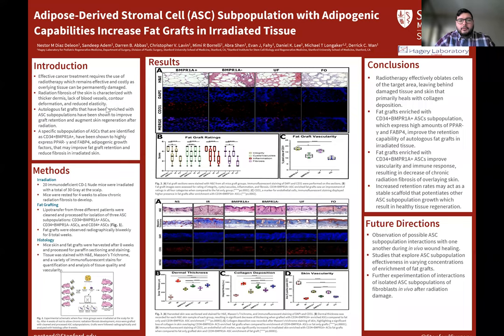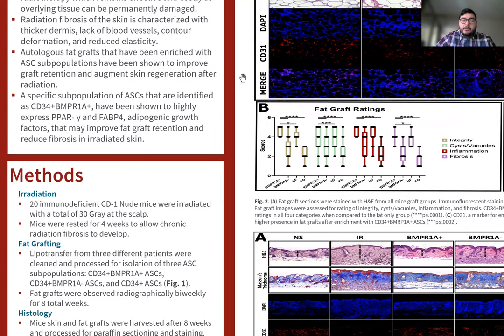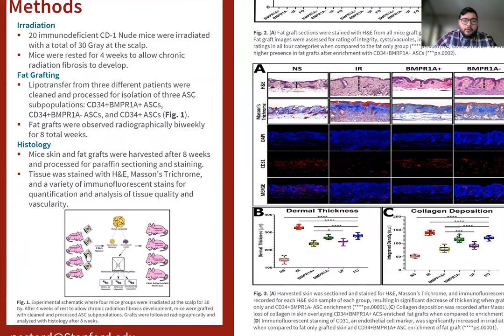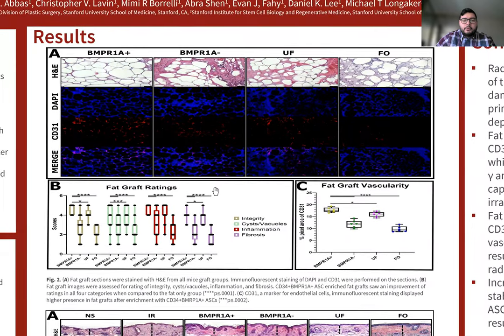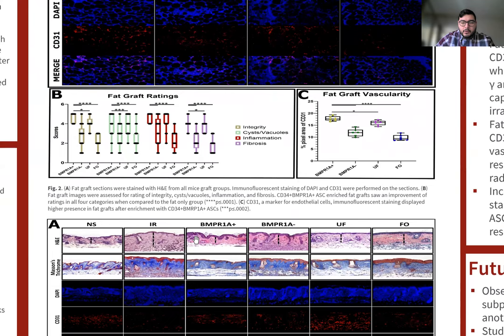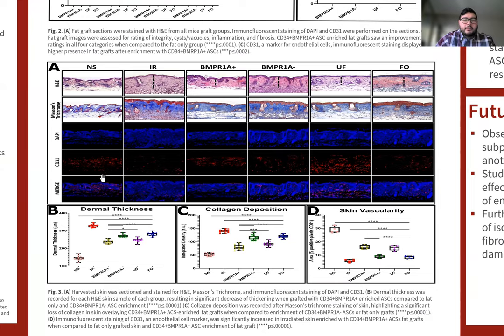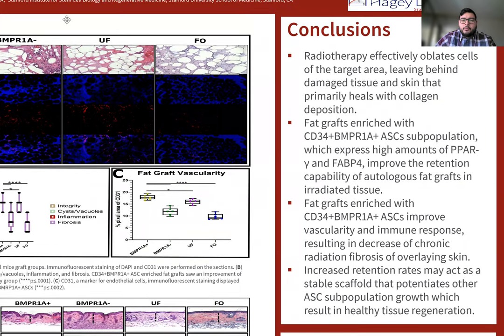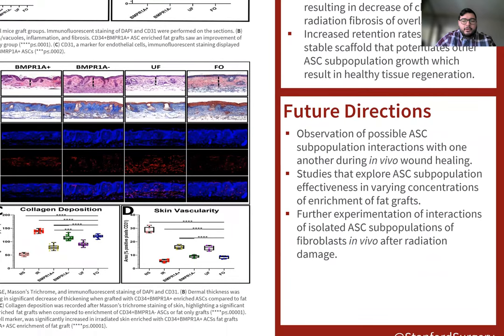ASC Subpopulation with Adipogenic Capabilities Increase Fat Grafts in Irradiated Tissue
Nestor Manuel Diaz Deleon presents "Adipose-Derived Stromal Cell (ASC) Subpopulation with Adipogenic Capabilities Increase Fat Grafts in Irradiated Tissue" for the Holman21 poster session.